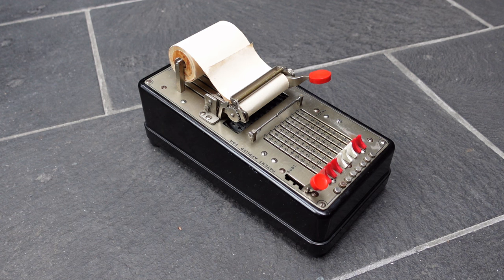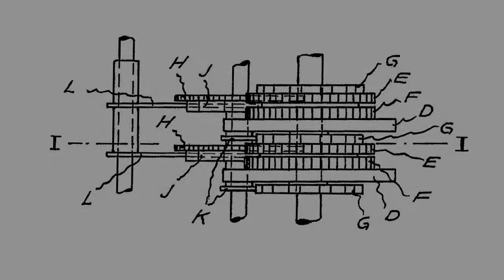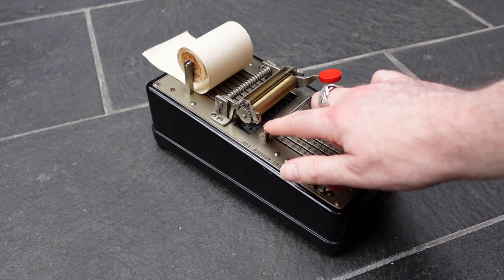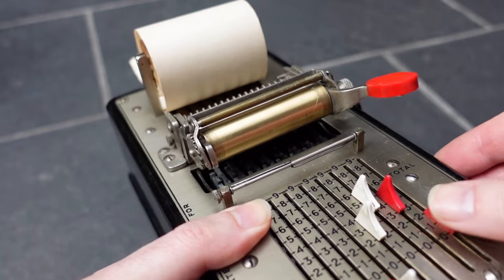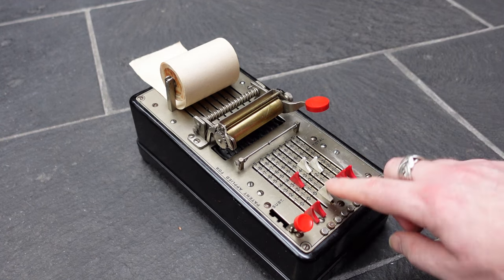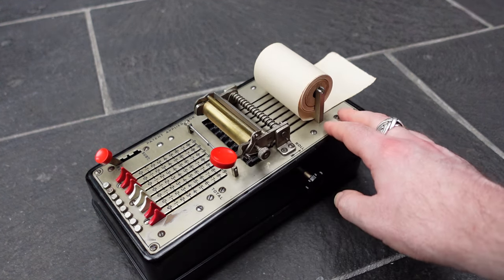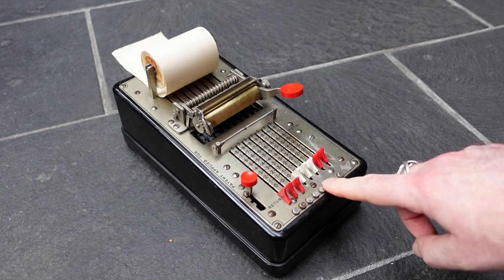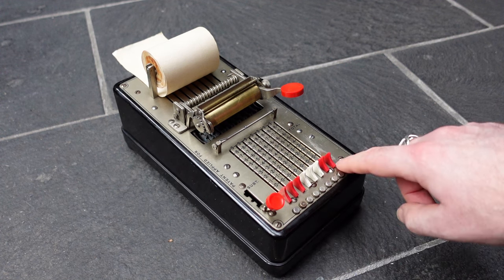Saldorita Adding Machine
The Saldorita is a rare adding machine from Sweden. It was probably made in 1938 or 1939.

Thanks to Stephen Freeborn who found the picture of Hugo Sandberg, and made his own video of the Saldorita:

0:00 Introduction
0:47 History
2:00 Printing mechanism
4:32 Addition
5:30 Clearing
6:24 Subtraction
9:18 Correction
10:16 Mechanism
11:29 Outro